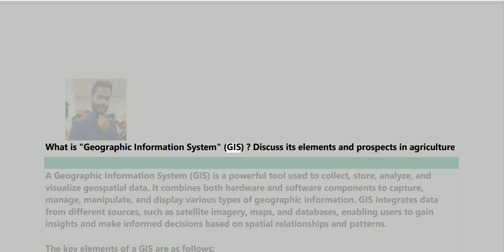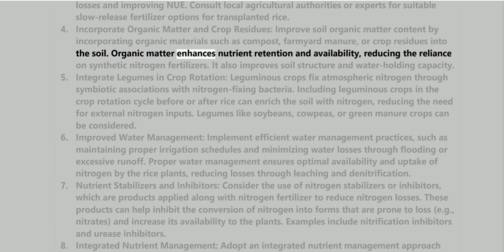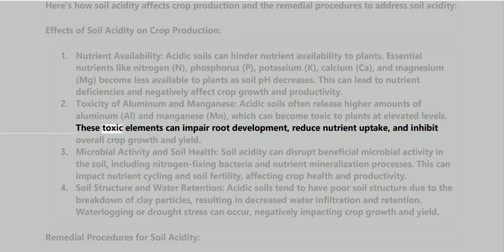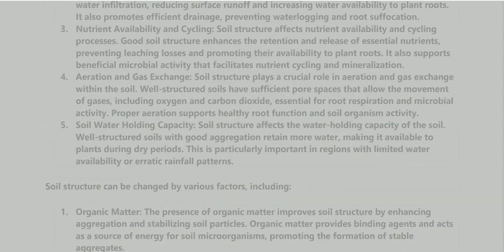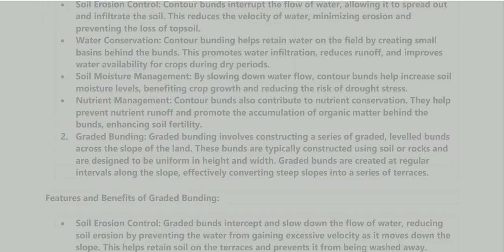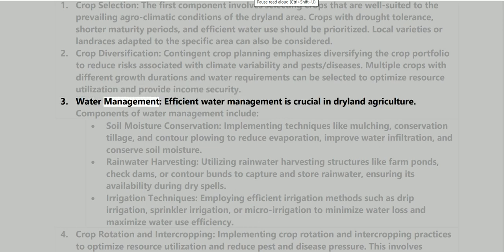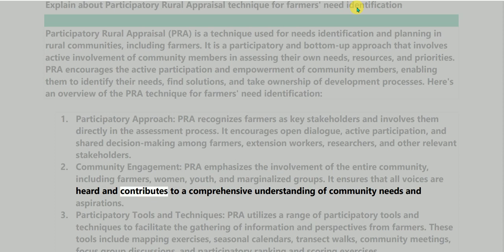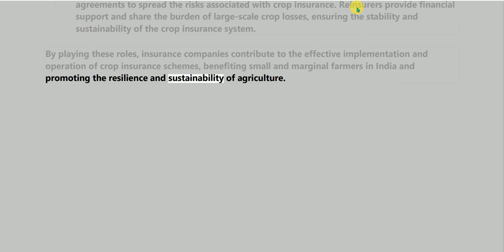AGRICULTURE OPTIONAL PYQ